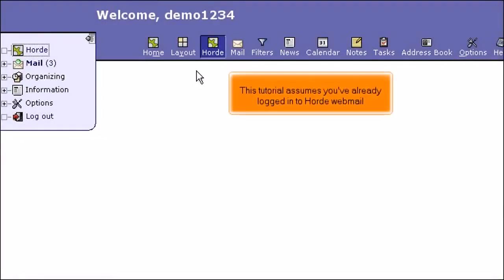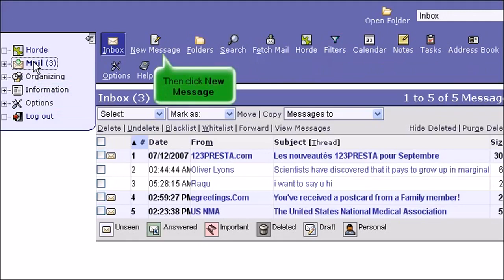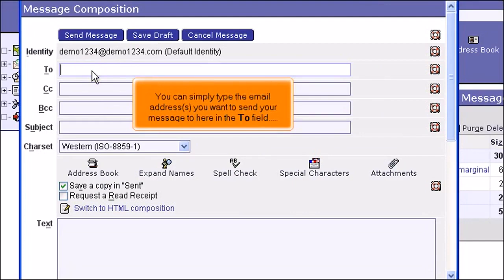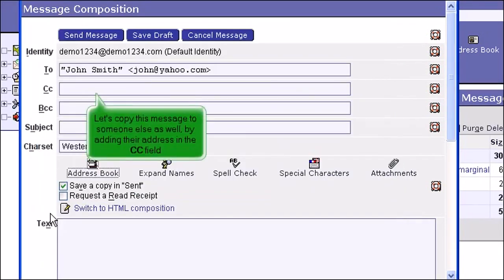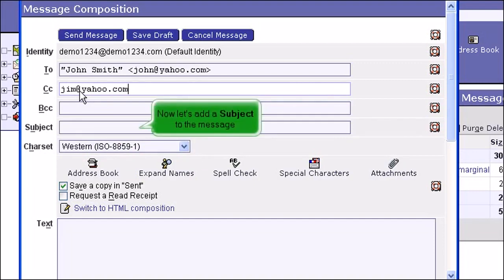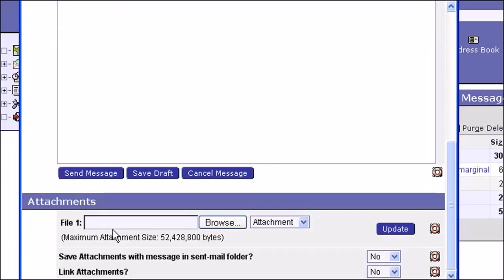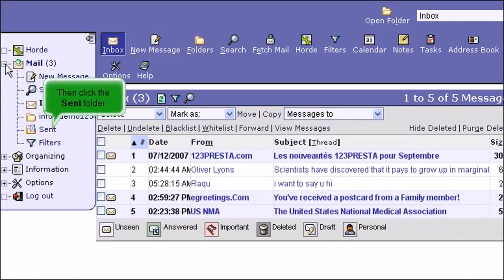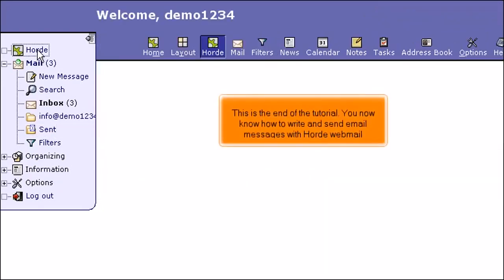Horde: How to Write an Email Message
In this HostPapa tutorial, we show you how to write an email message in Horde.

Horde is a free, enterprise-ready, browser-based communication email suite. With Horde, users can read, send, and organize email messages and manage and share calendars, contacts, tasks, notes, files, and bookmarks with the standards-compliant components from the Horde Project.